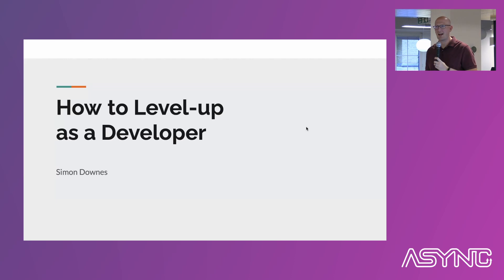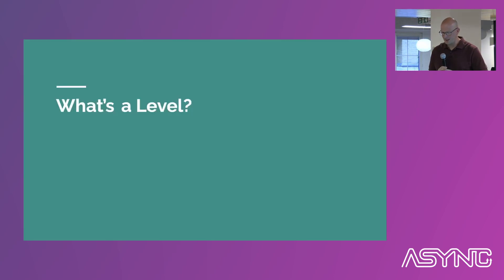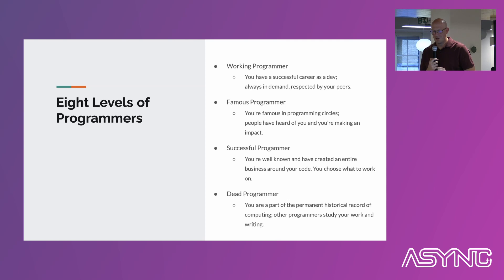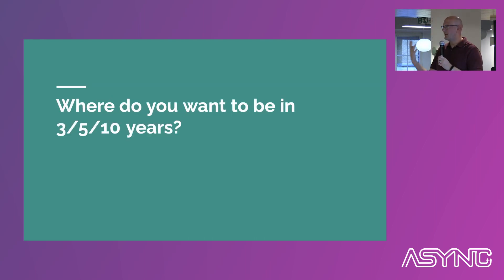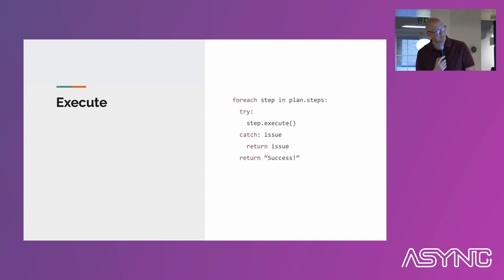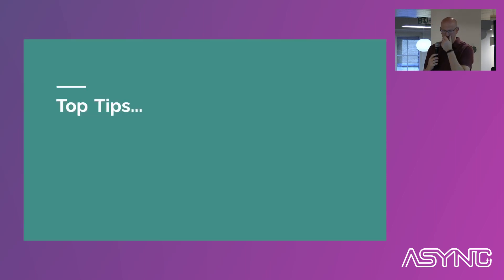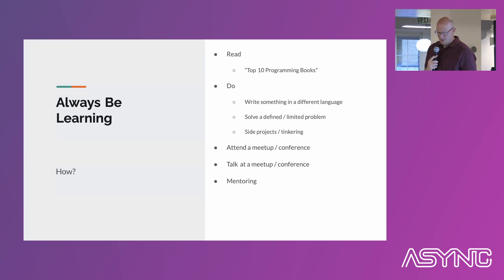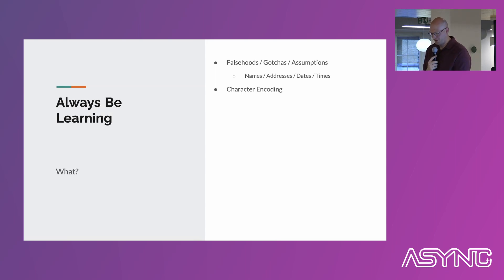How to Level-Up as a Developer | Async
Simon Downes (Head of Infrastructure at The Student Room Group) explains how to progress a career within development, how you reach the next level, what skills developers need, both technical and soft, and how you can obtain or develop those skills.

We work hand-in-hand with Brighton's tech community to provide individuals with free opportunities for networking, training, up-skilling and development.

No matter your experience level, there’s a place for you at Silicon Brighton, so join us today!